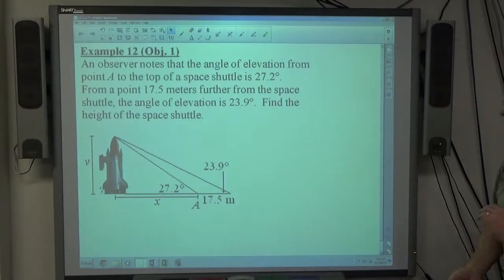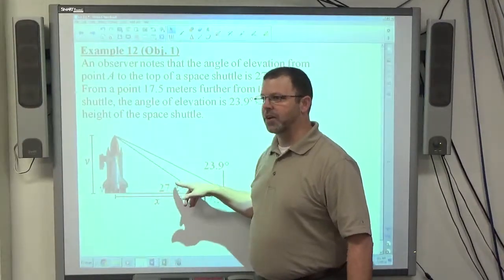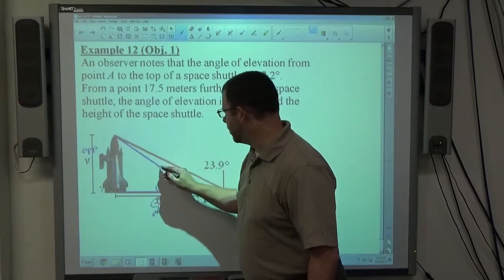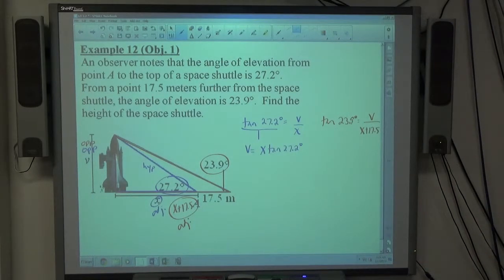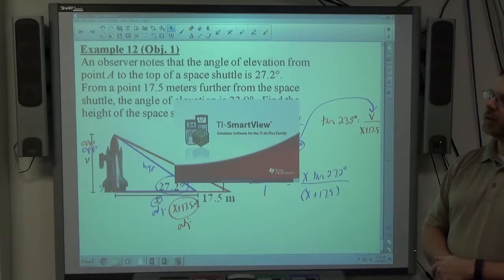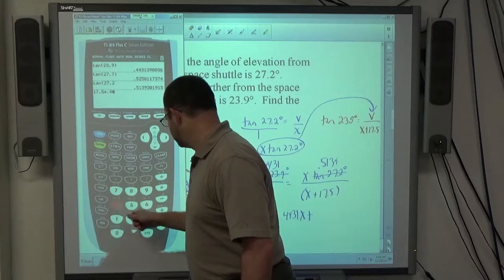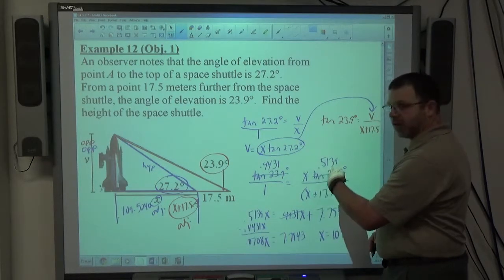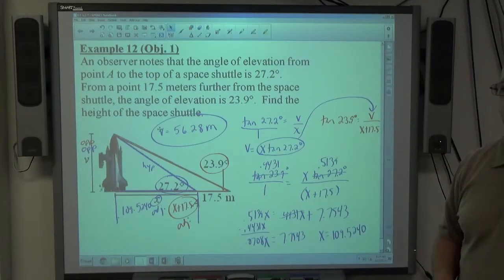Geo Trig 5.2 Example 12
Find the height of an object when given a angle of elevation from two different points of reference a specific distance apart from each other.